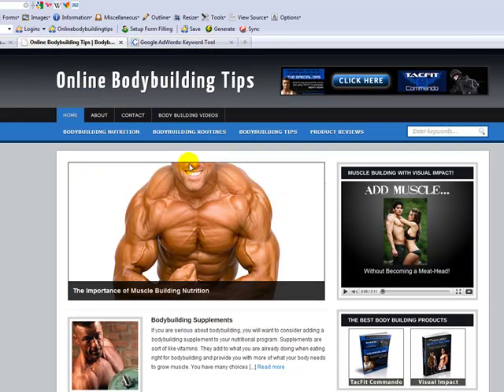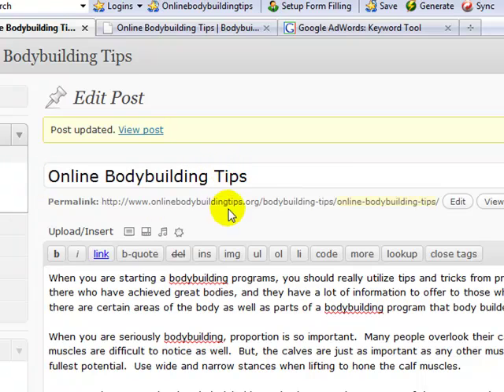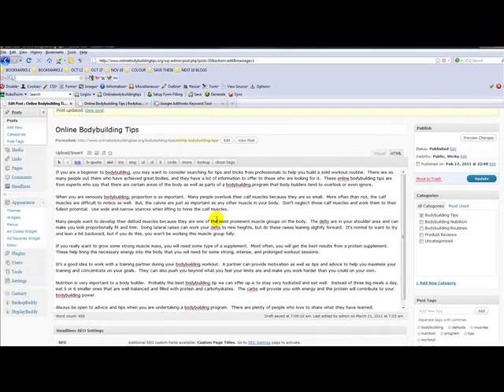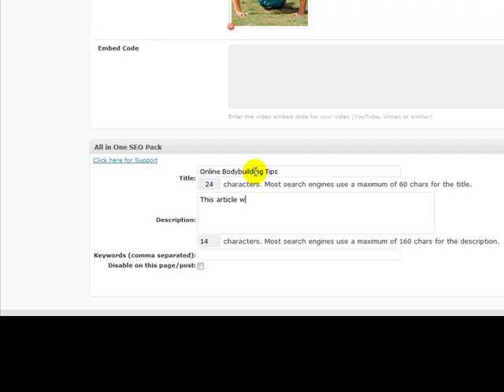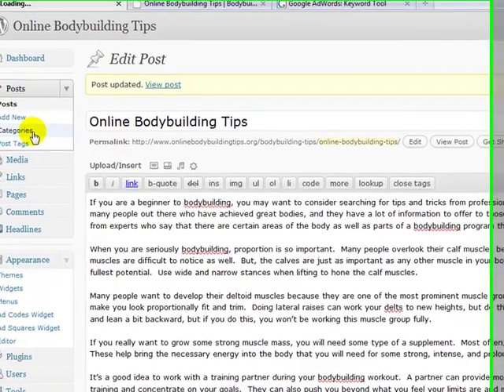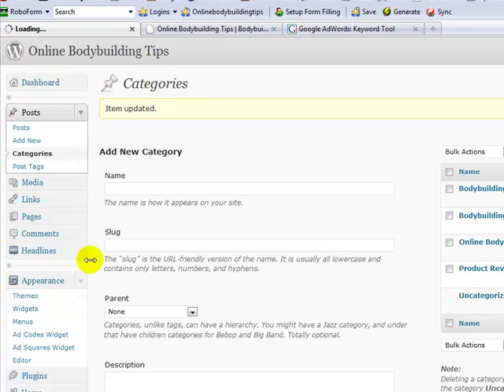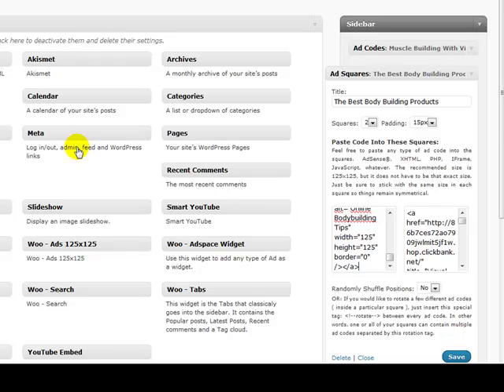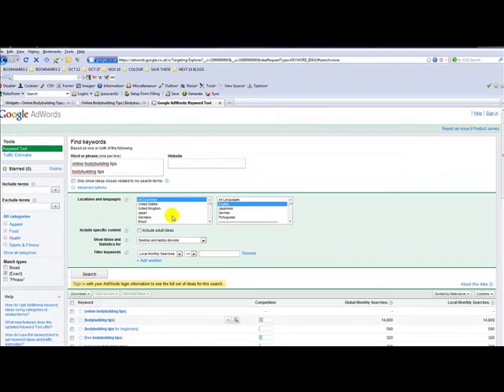How To Start Your New Website or Blog The Right Way LucrativeBlogs.com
LucrativeBlogs.com | Websites and Blogs For Sale:  Learn how to start your new website blog the right way by easily and quickly making these simple changes that will make your turnkey website your very own.